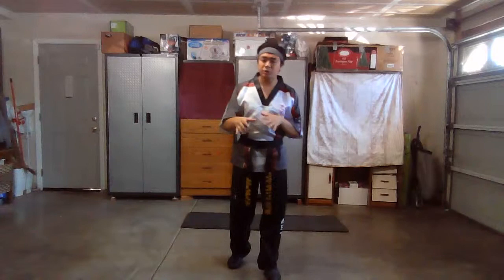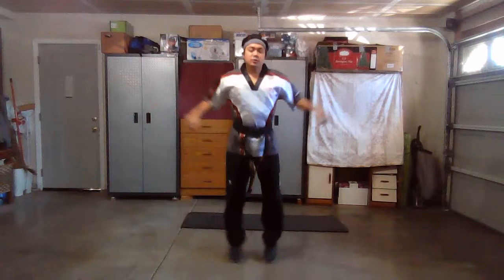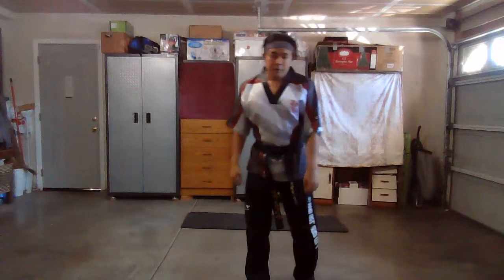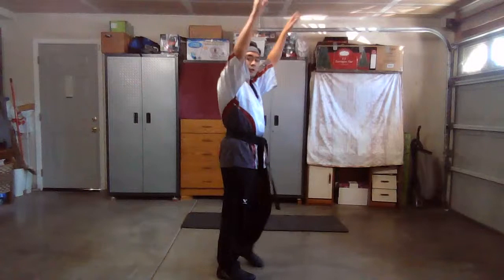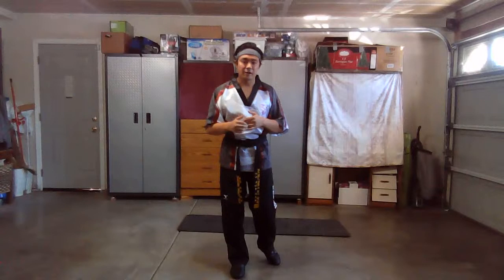5/28/2020-Little Dragons-3PM_HeroCycle